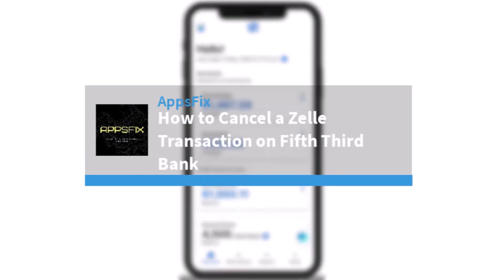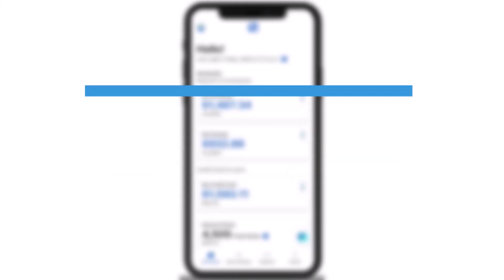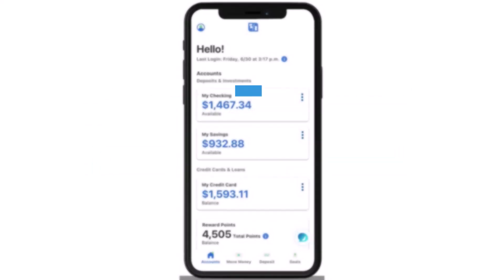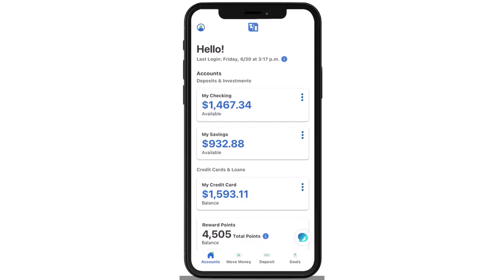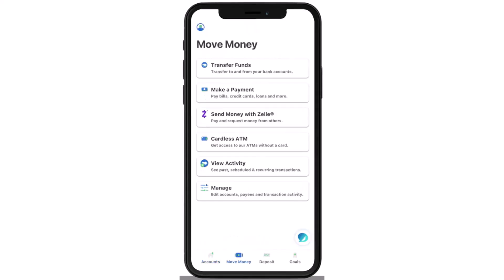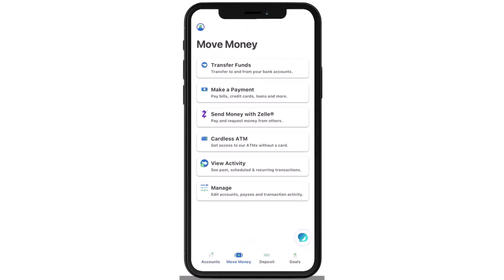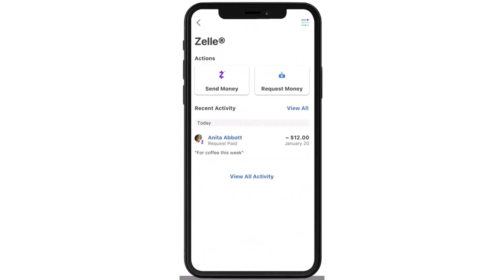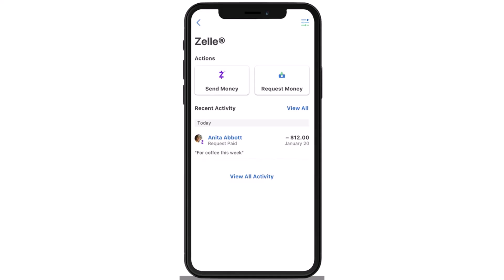How to Cancel a Zelle Transaction on Fifth Third Bank !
In this video, I will guide you on How to Cancel a Zelle Transaction on Fifth Third Bank.